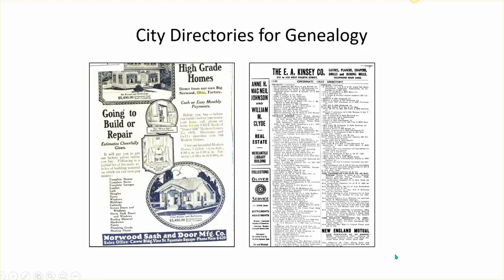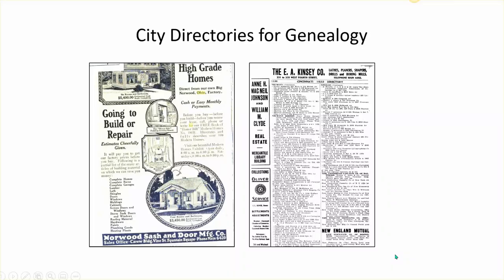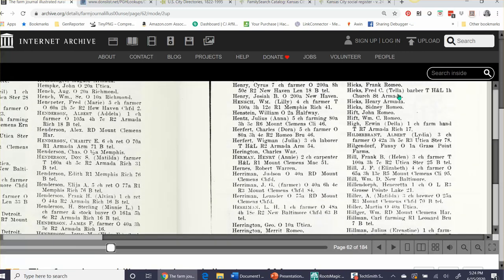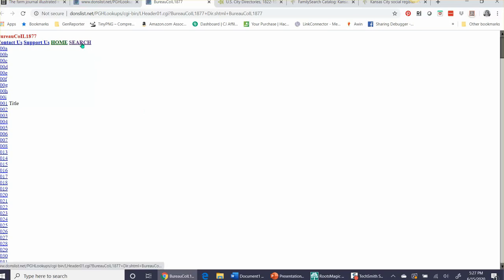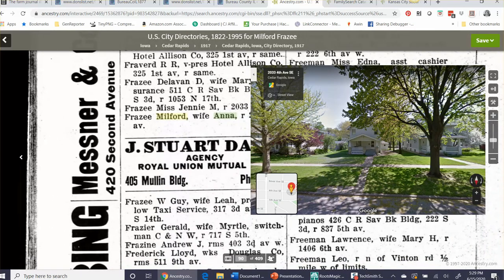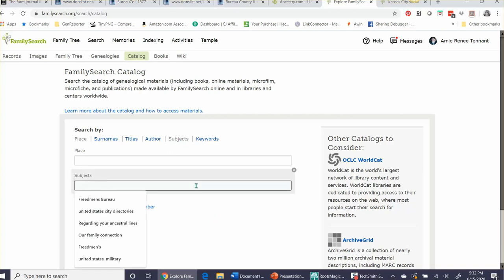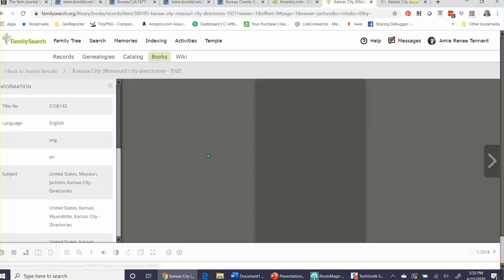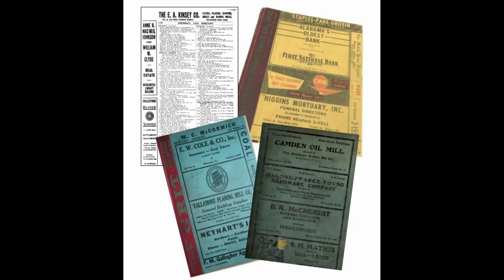Using City Directories for Genealogy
Have you used city directories for genealogy or family history? The amount of information you can find in these little books is remarkable. Watch as I show you some examples of finding death dates, family members names, and more in U.S. City Directories.